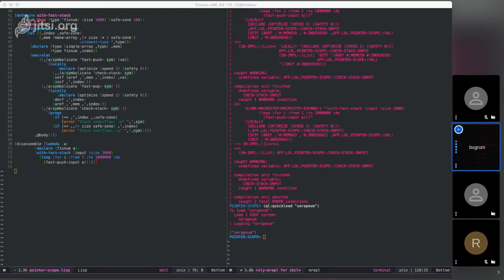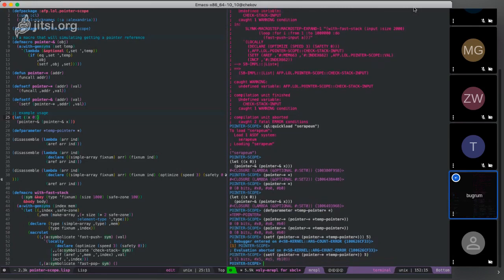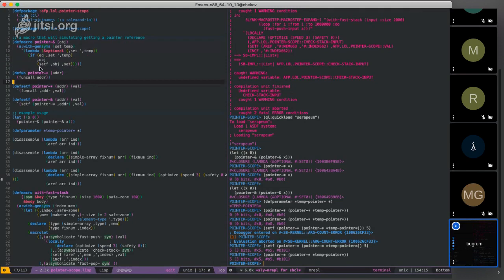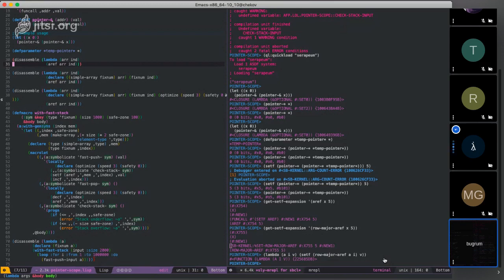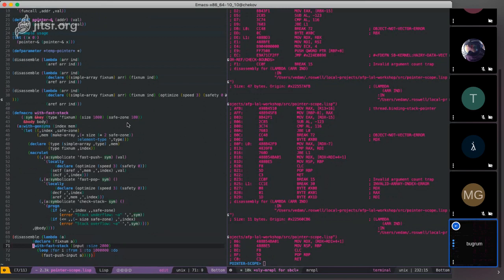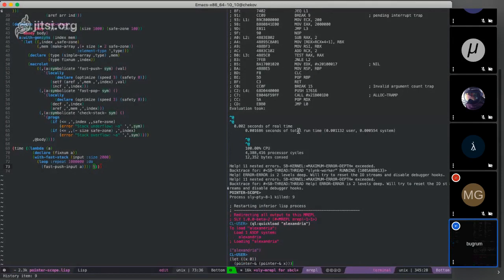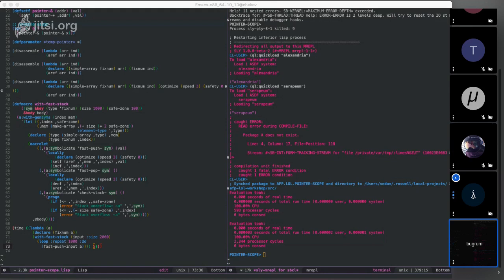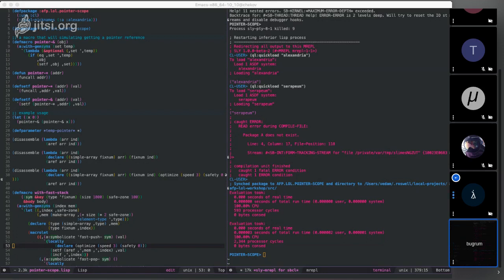Common Lisp Study Group: Efficiency in Lisp (Part 2)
Today we will be completing our discussion on Chapter 7 of Let over Lambda, which discusses topics on producing efficient lisp code